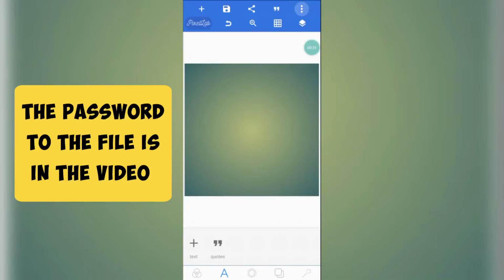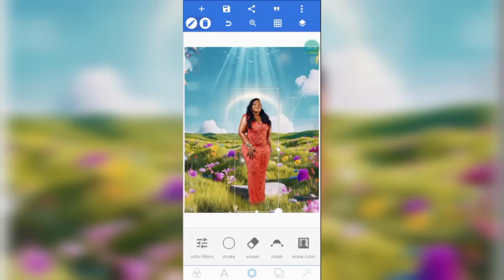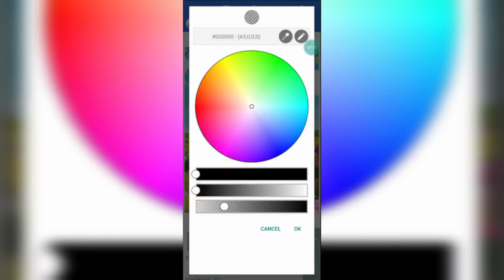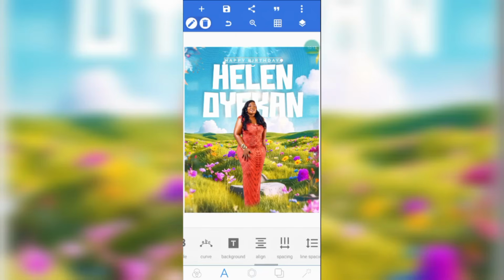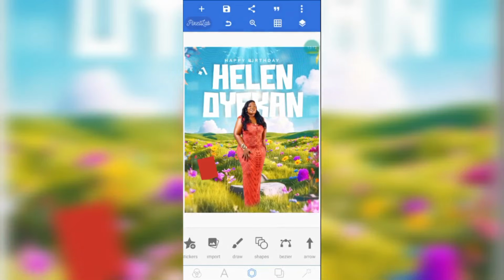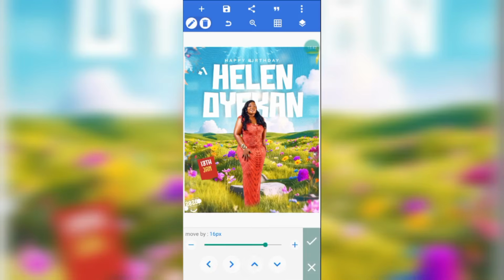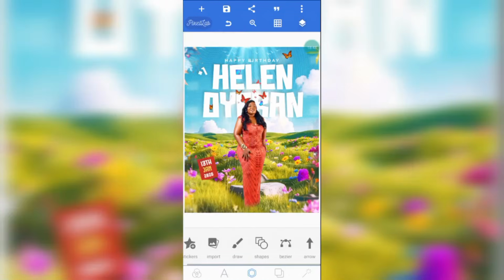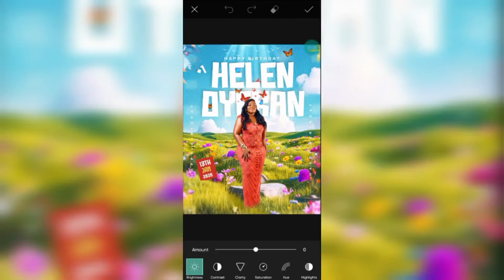Professional Birthday Flyer Design Tutorial in PixelLab | Easy & Creative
Learn how to create a stunning and professional birthday flyer design in PixelLab using just your smartphone.

 In this tutorial, I'll show you the complete process of designing a beautiful birthday poster with creative typography, photo manipulation, lighting effects, and a colorful outdoor background.

Whether you're a beginner or an experienced graphic designer, this tutorial will help you improve your flyer design skills and create eye-catching birthday posters for clients and personal projects.

📌 What You'll Learn:
Professional birthday flyer design techniques

Text and typography styling

Color grading and lighting effects

Flyer composition and layout tips

How to make your designs stand out